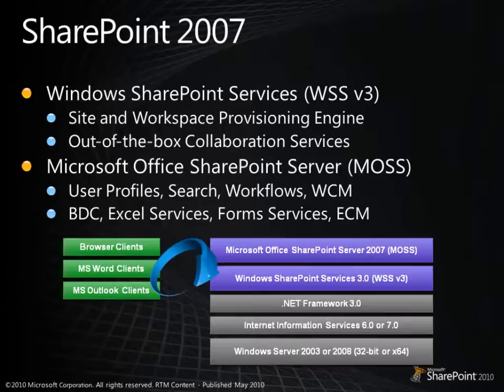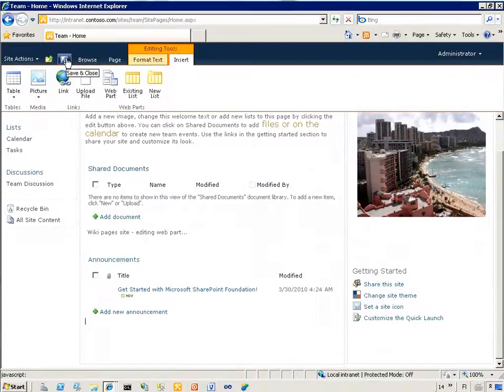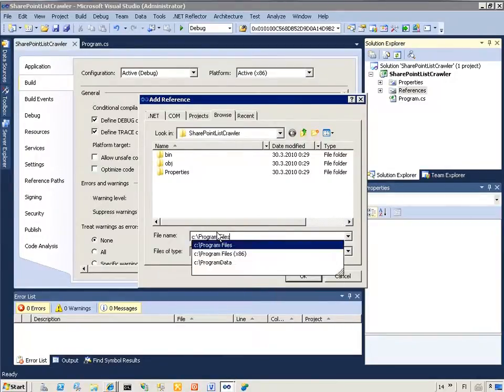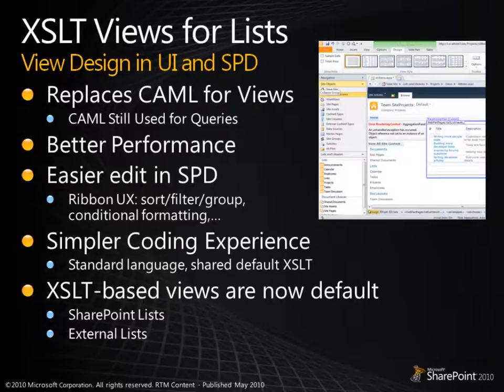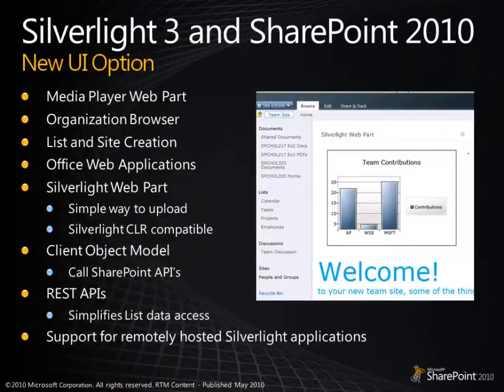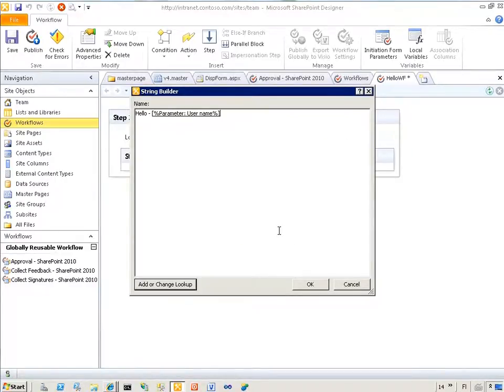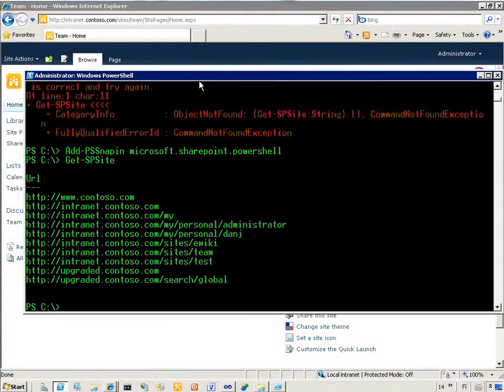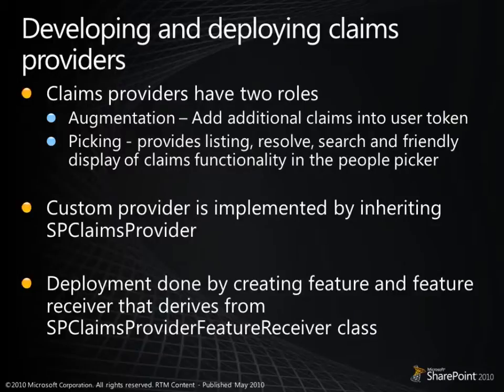Vesa Juvonen Development Platform 550k